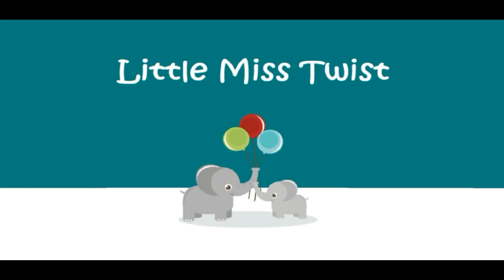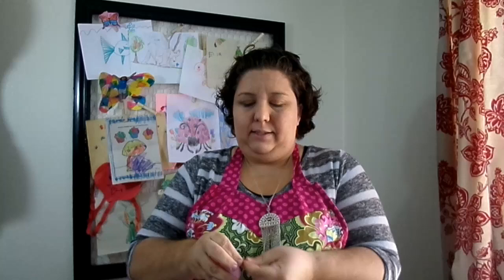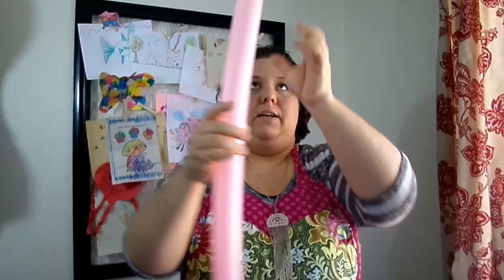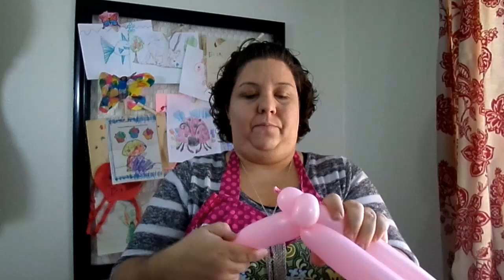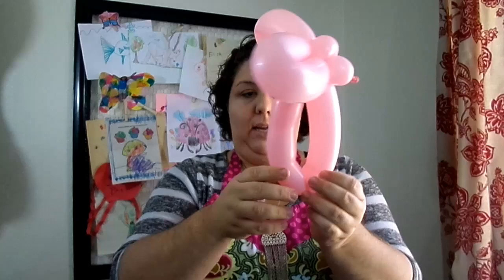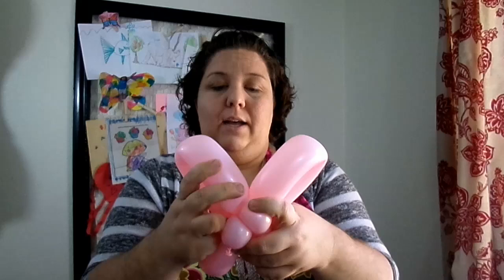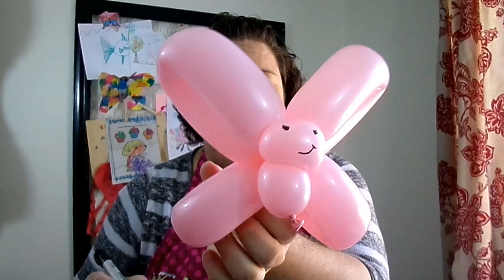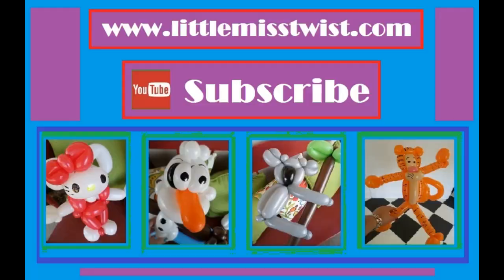#21 Simple Butterfly Balloon Tutorial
Hey Everyone! I am still going with the simple balloon theme this week. Here is a simple butterfly balloon tutorial. I hope you like it! It is so easy to make, perfect for really long line work or if you are a beginner. So enjoy and if you make the simple butterfly balloon tutorial please post pictures below or send them to me on facebook.